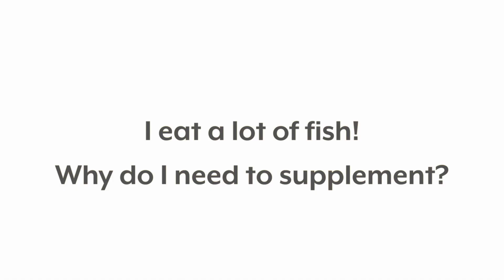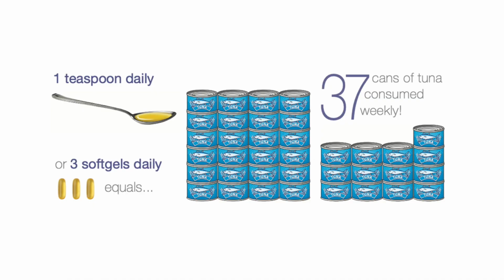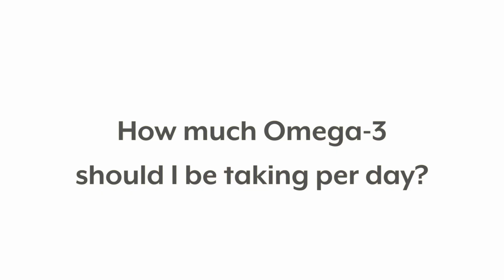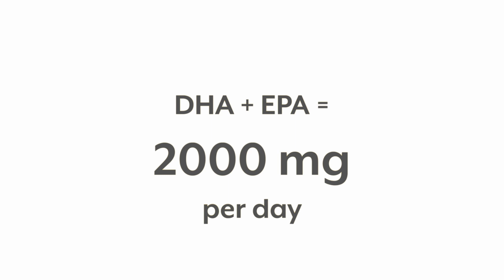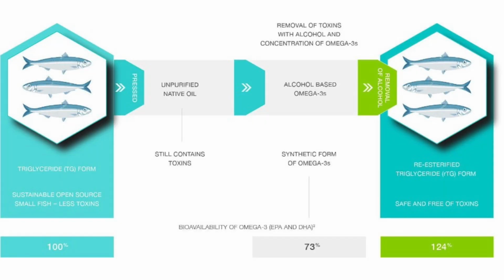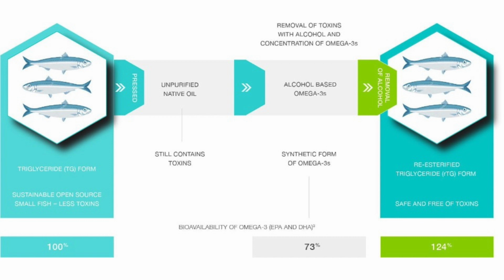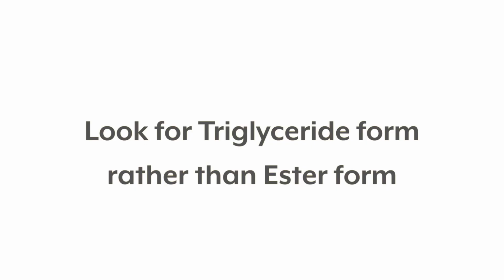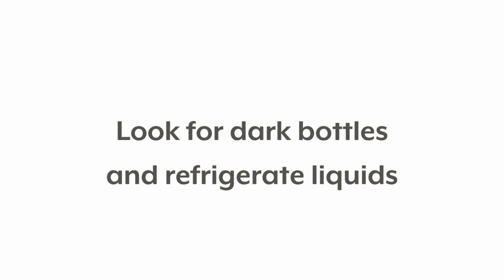Omega-3 Supplementation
Dr. Robin Apfelbeck talks about Omega-3 supplementation to treat dry eye syndrome.